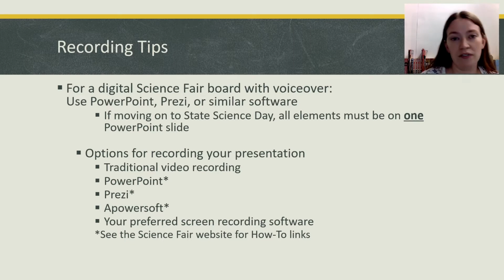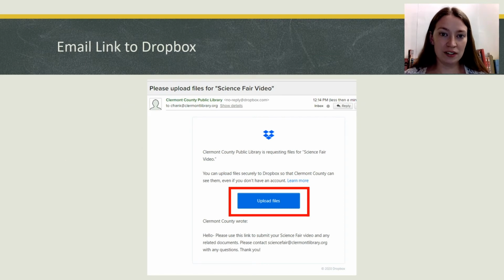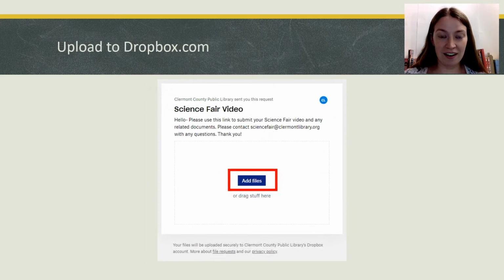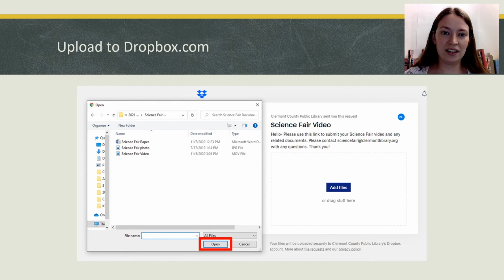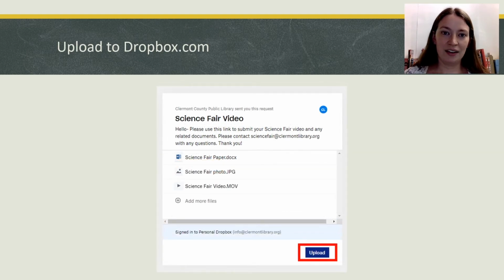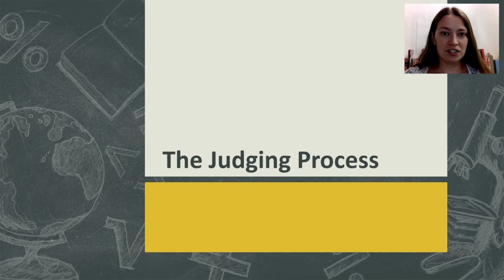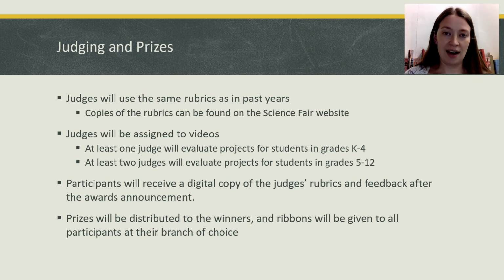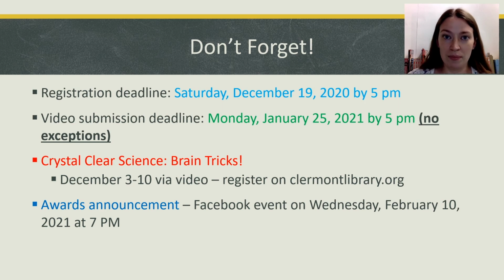How to Submit Your Video for the Science Fair 2021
The Clermont County Public Library informs, engages, and inspires.